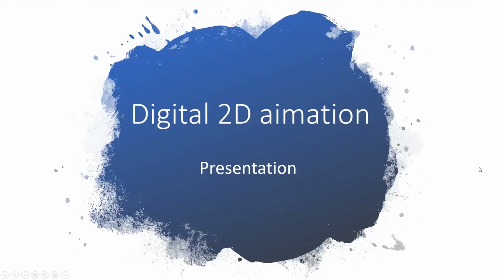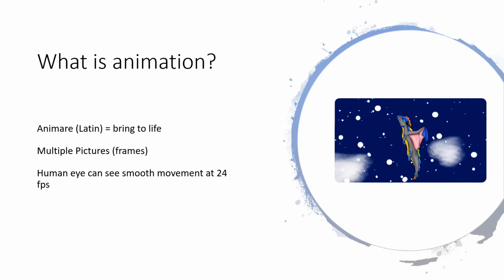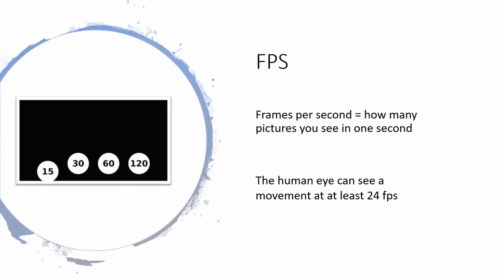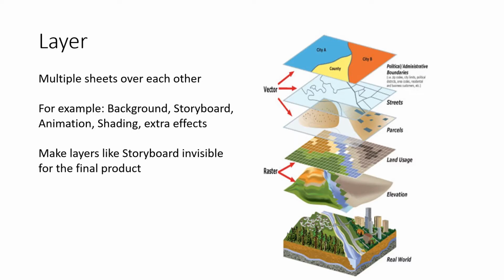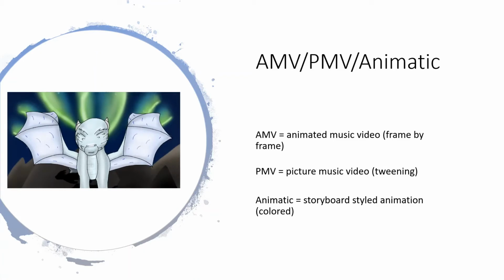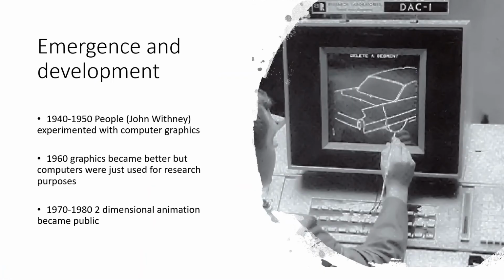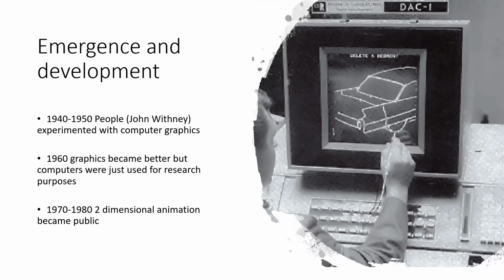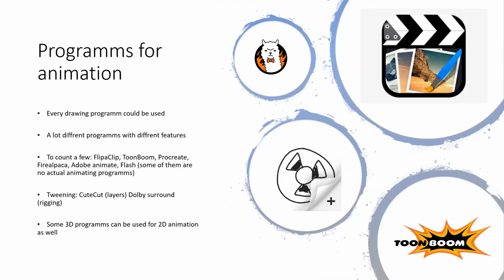Presentation I made for School (final english exam)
Sry for the bad quality of the intro audio...